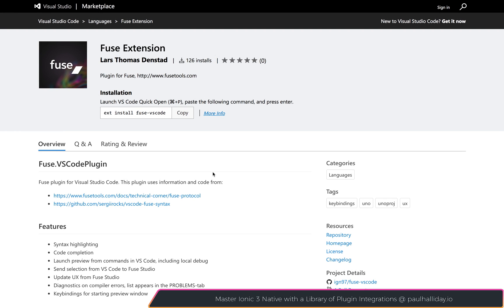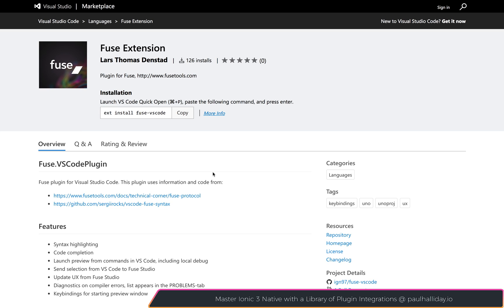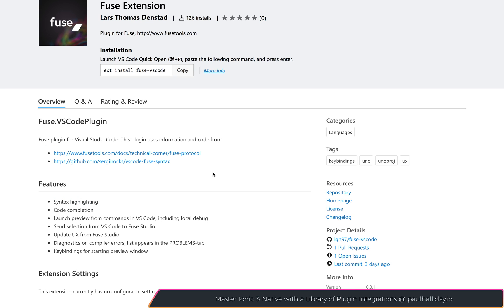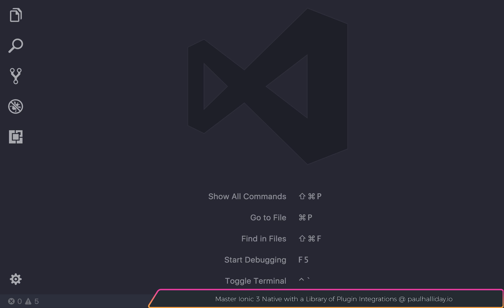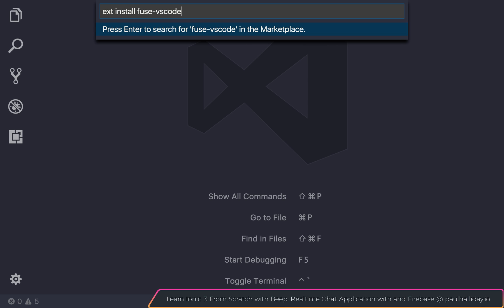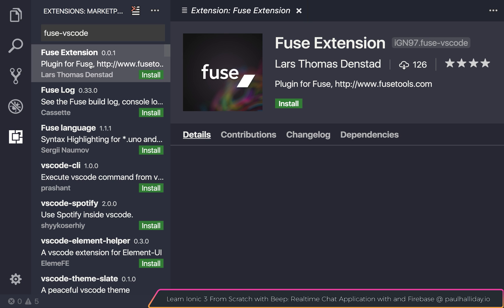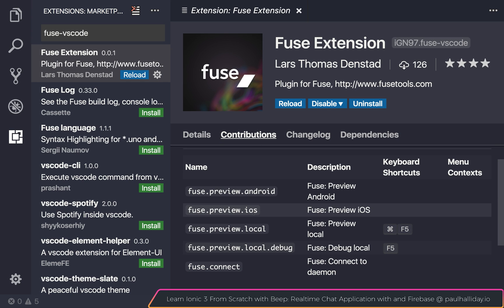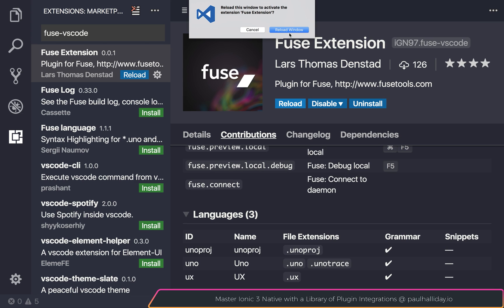Fuse - Visual Studio Code Extension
In this video, we look at installing the Visual Studio Code extension for Fuse Tools.

Paulhalliday.io:
Learn Ionic 3 From Scratch